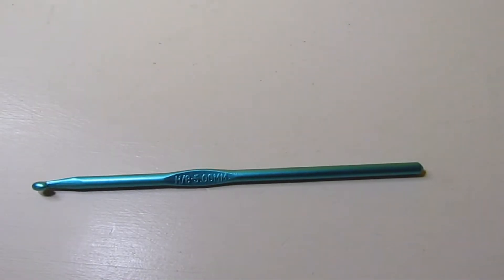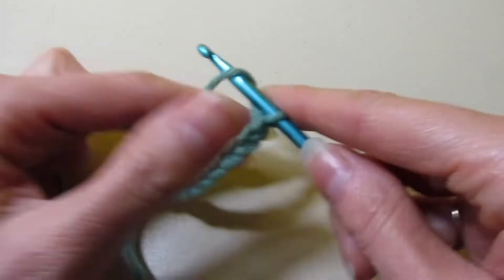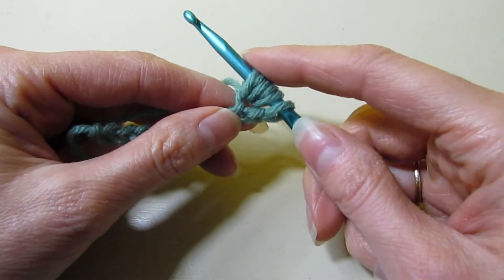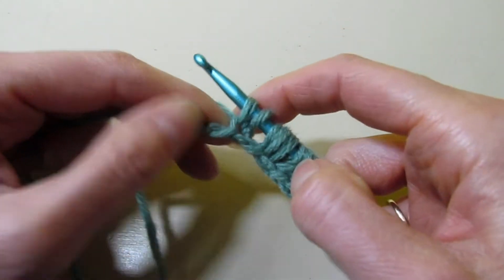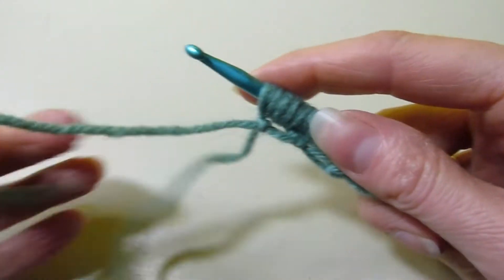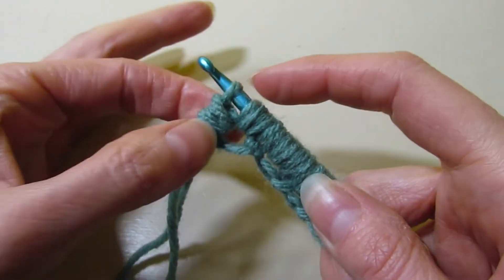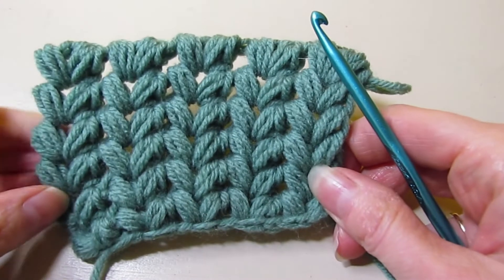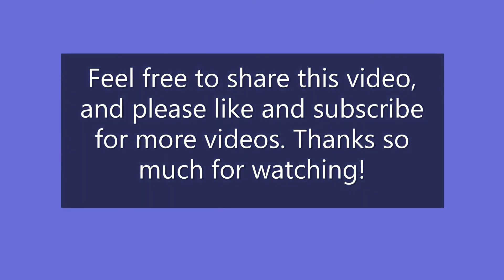84. Crochet Stitch of the Week / Tunisian Puff Stitch - It's Reversible!!!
This is a fun stitch to do. It takes a little bit of concentration, but it's not too bad once you get going.